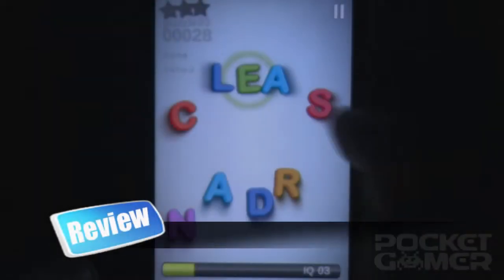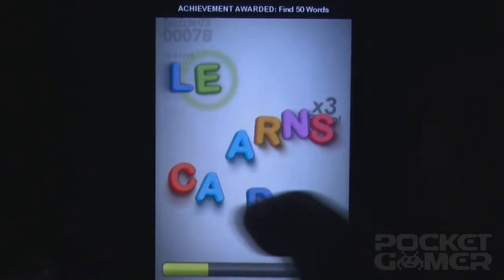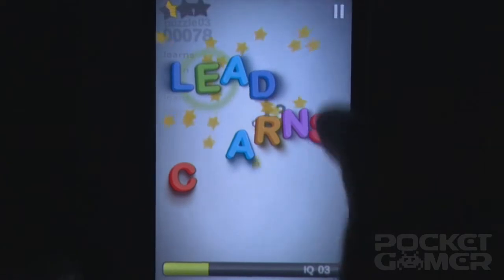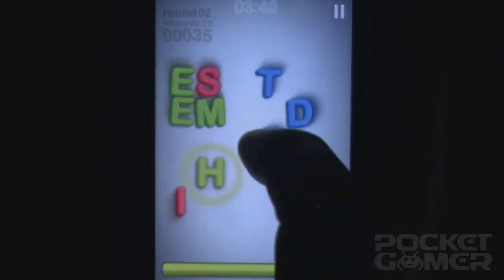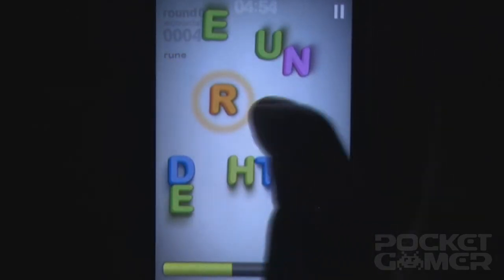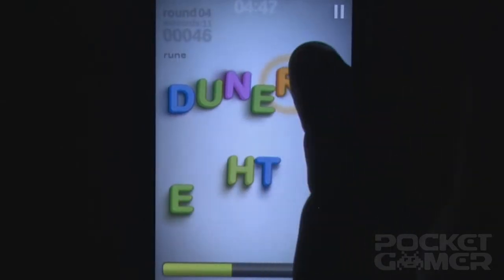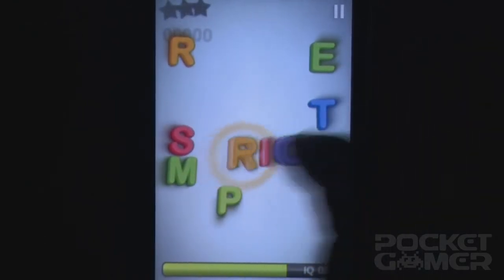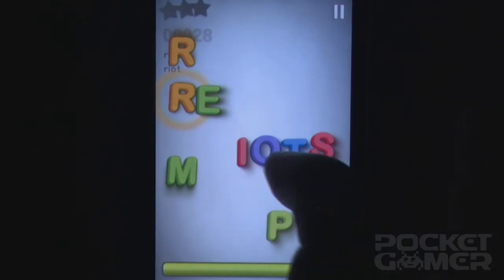Wooords iPhone Game Review - PocketGamer.co.uk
Video review of Wooords by Stray Robot Games